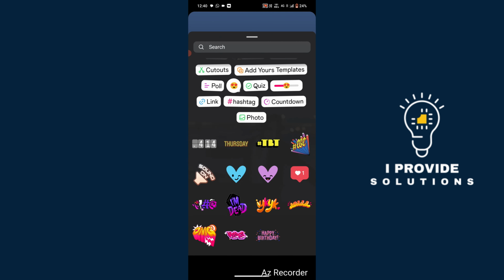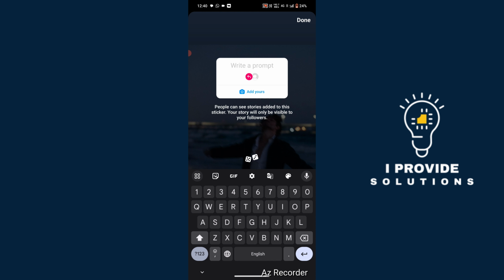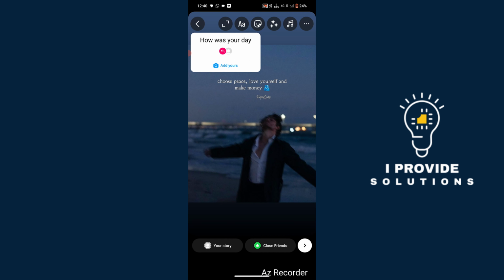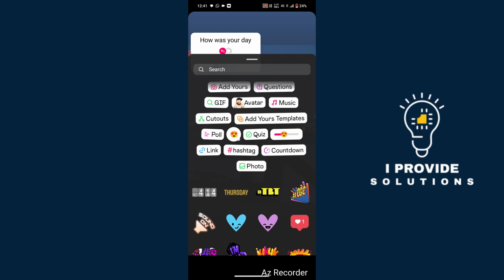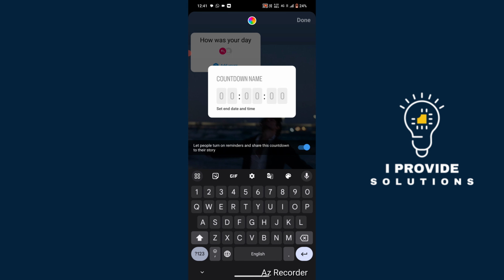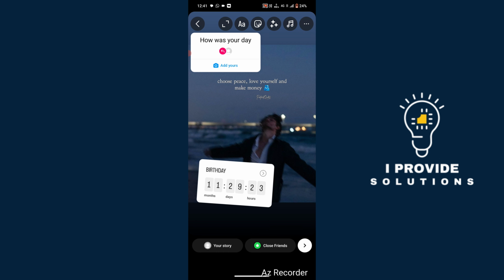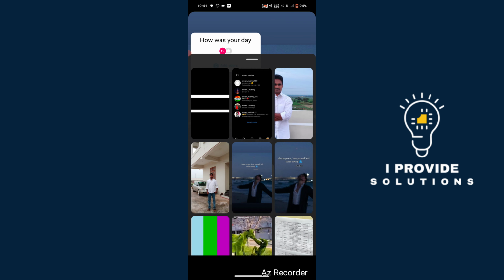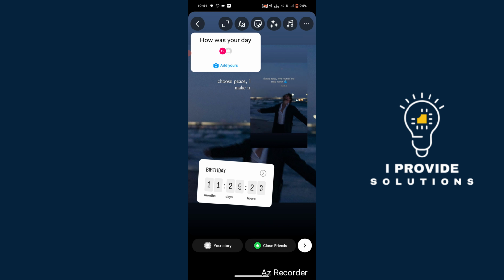🚨How to Create Shoutouts Inside Instagram Stories | New Update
In this video, I show you How to Create Shoutouts Inside Instagram Stories